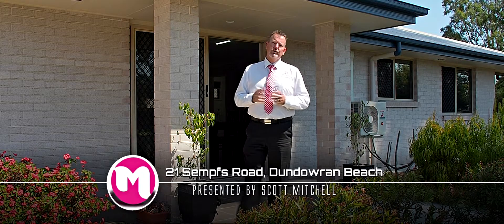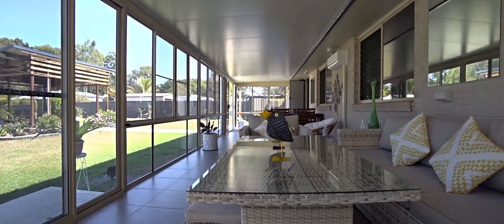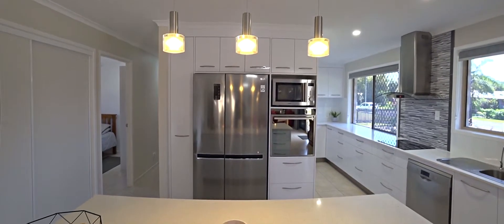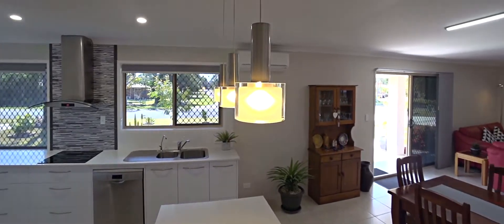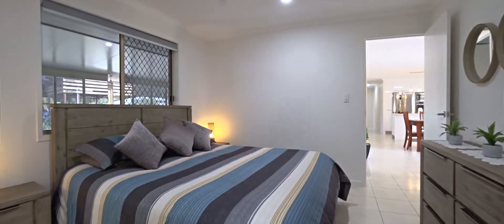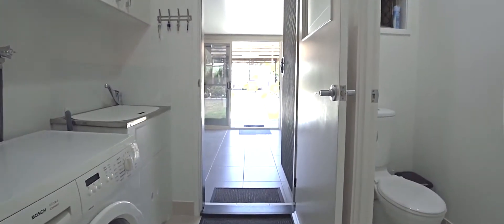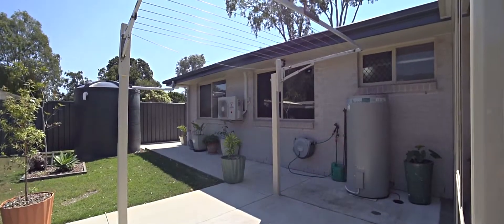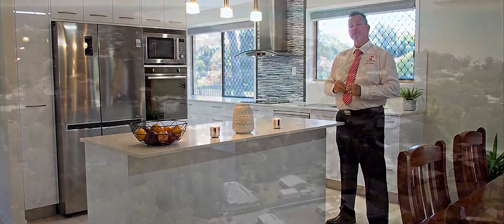Homes for sale Hervey Bay | 21 Sempfs Road Dundowran Beach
As good as new with nothing to do!

21 Sempfs Rd Dundowran Beach

Enviably set in the highly-sought-after location of beautiful Dundowran Beach, you will enjoy the lifestyle that comes with Hervey Bay’s year-round sub-tropical climate from this quality-built and well-designed family home. This superb home offers alfresco dining in the large enclosed outdoor entertaining area that seamlessly blends and connects with the interior living zones.

The large detached pergola is positioned privately in the back yard and is ideal for family gatherings or for just kicking back at the end of the day and enjoying a BBQ and refreshing beverage!

The stylish kitchen truly forms the heart of this home with the oversized island bench taking centre stage! You will appreciate the walk-in butler’s pantry and quality appliances throughout, which include electric cook top with range hood, wall oven and dishwasher. This kitchen anchors the internal living areas perfectly allowing for everyday enjoyment and special-occasion events.

21 Sempfs Rd Dundowran Beach features: -

• North facing 2092m2 level allotment within strolling distance to the beach
• Modern brick home built 2016
• 4 spacious bedrooms – 3 with built-in wardrobes
• Main bedroom includes a lavish ensuite and walk-in wardrobe
• Study/office which could be used as a 5th bedroom if required
• Main bathroom plus separate toilet
• Split system air-conditioning in 2 bedrooms and in the main living area
• Stylish kitchen with butler’s pantry, & quality finishes & appliances
• Vast open-plan dining and living area
• Separate lounge/media room
• Huge fully-enclosed outdoor entertaining area
• Pergola/alfresco dining area
• Security screens on doors and windows
• 12m x 6m - four bay shed with power
• Clear side access and plenty of space for large caravans and boats
• 6kw solar power system & 9000L rainwater tank

Live, grow and invest in the laid-back atmosphere of Hervey Bay. Relax in comfort and entertain in style without compromise.

The owners are not testing the market and have given us clear instructions – this lovely home must be sold urgently!

Contact our team NOW on 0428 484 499 to arrange your private inspection - You will only be disappointed if you miss this one .